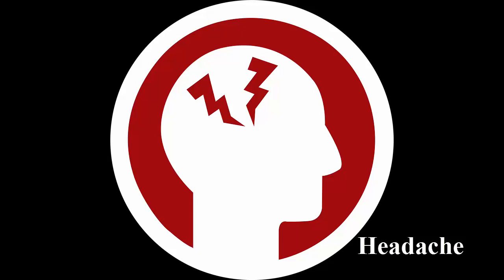Headache relief at home (only 1 minute) || New Life